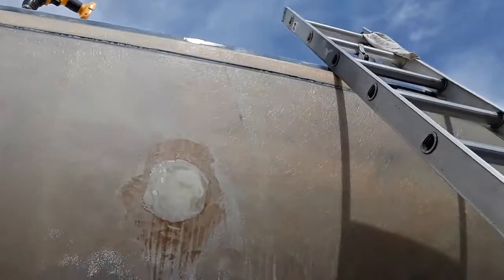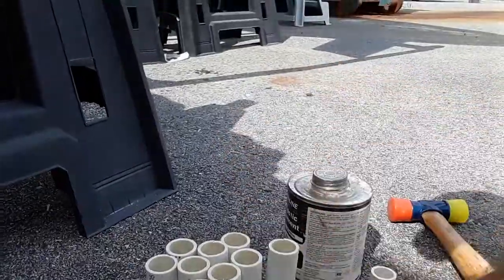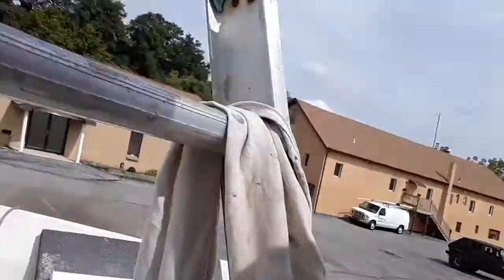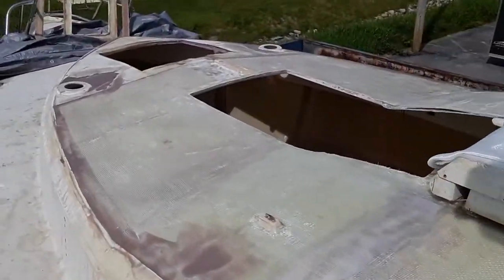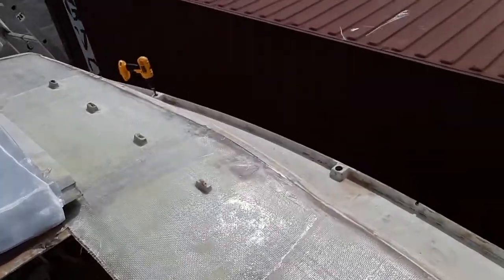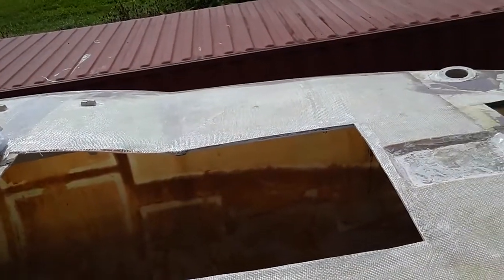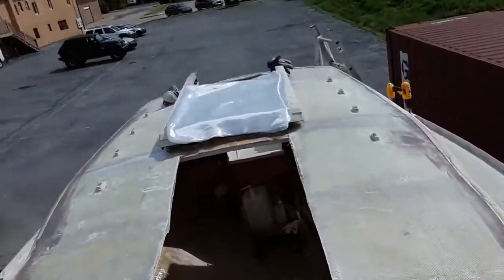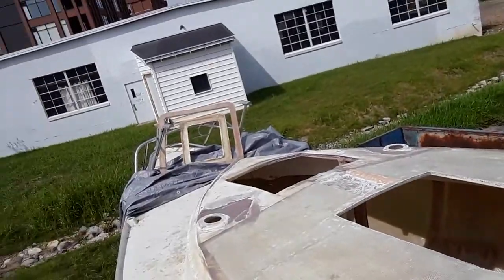S/V Oria's cabin top fairing... ep.40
I expect to use 10 gallons of epoxy on the cabin top plus 4 bags cabosil 1 LG container each West 407 and West 410 ...glass cloth not sure yet...thanks!